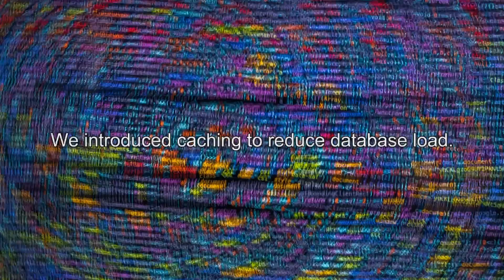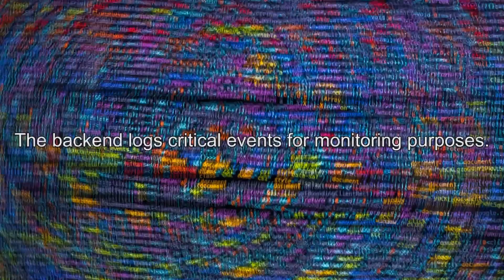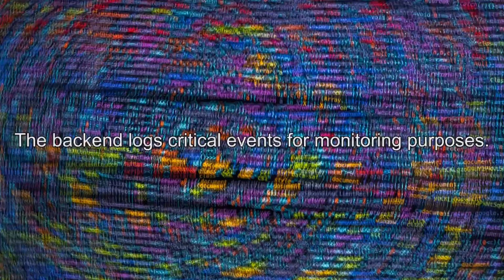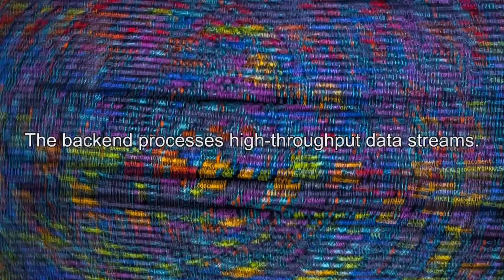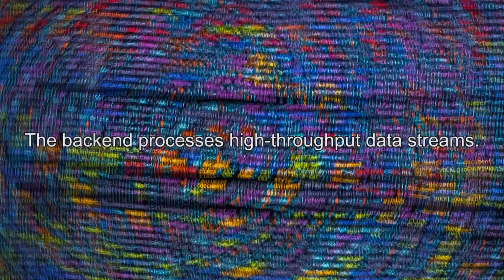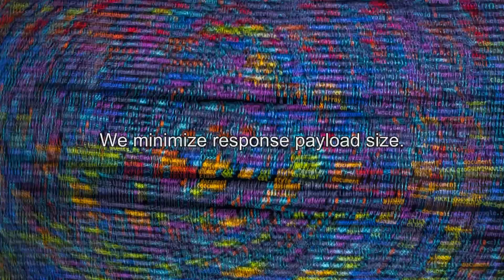English Expressions for Backend Developers